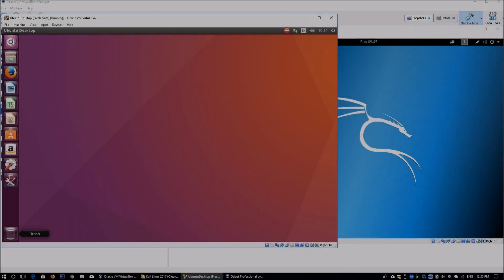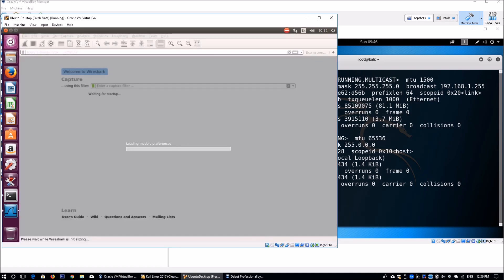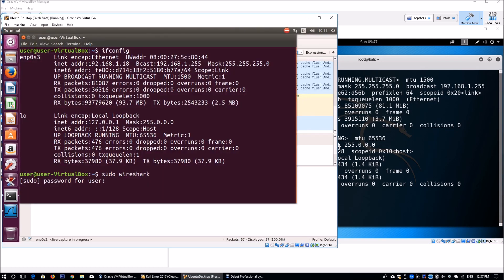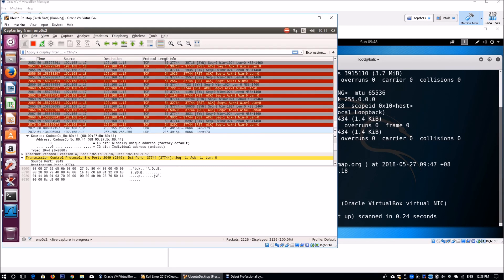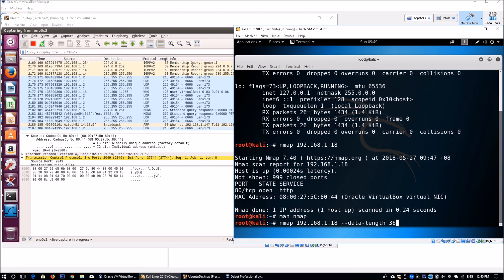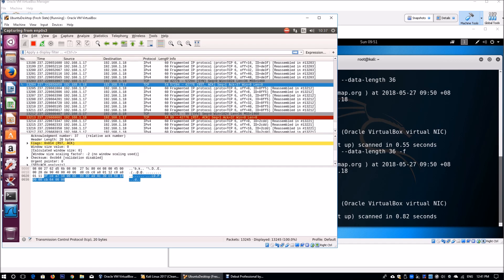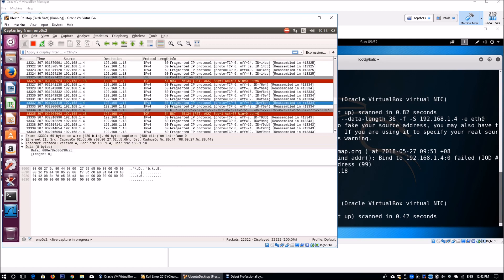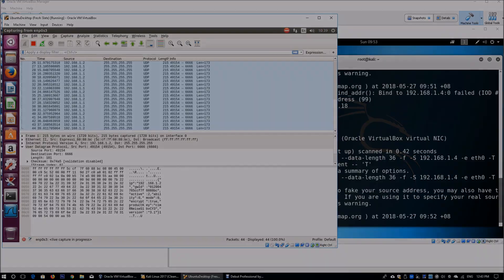Stealth Scanning with NMAP